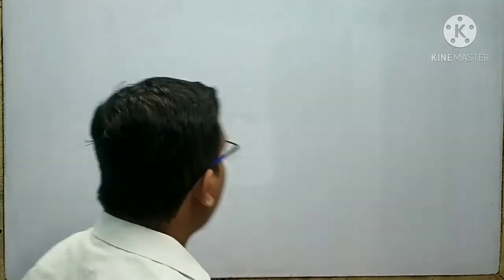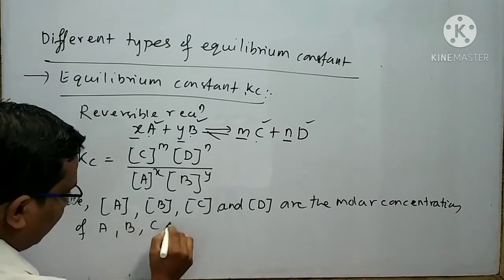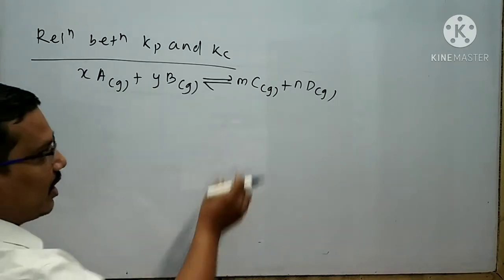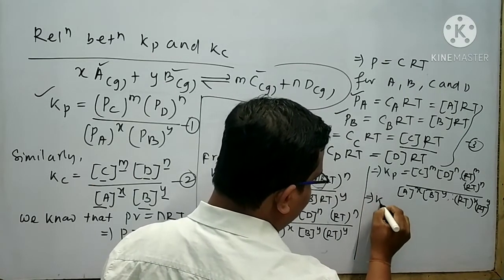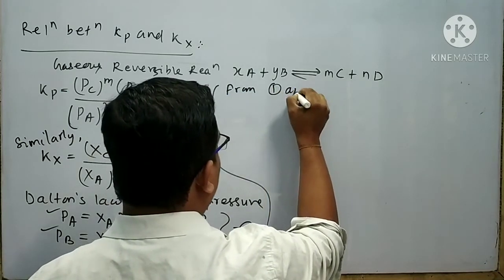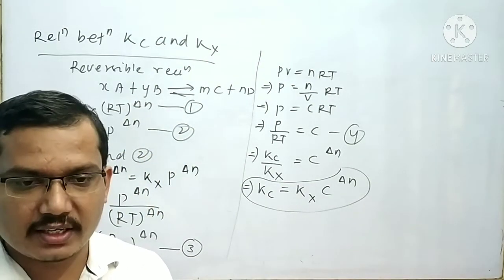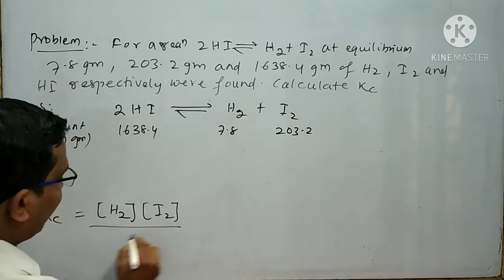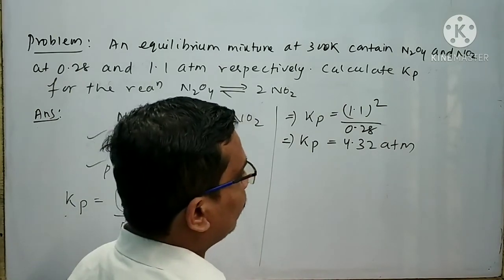class no 2 Equilibrium